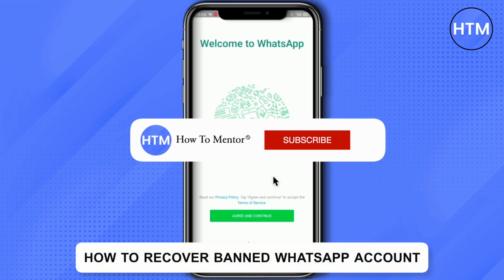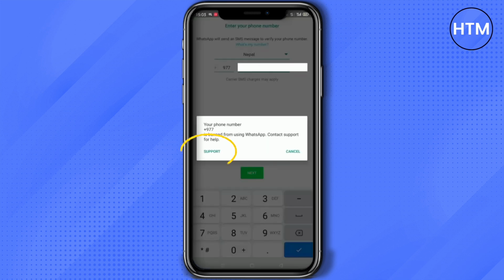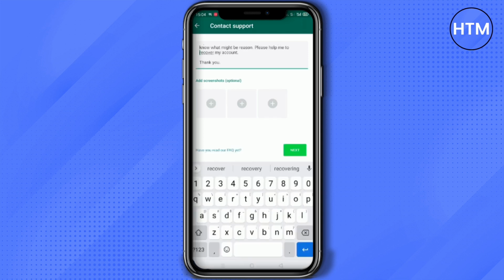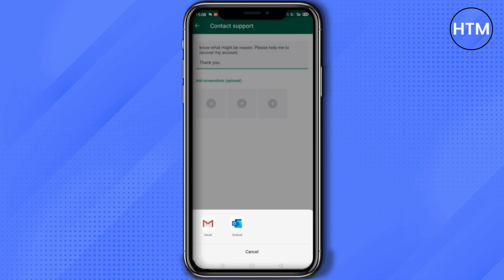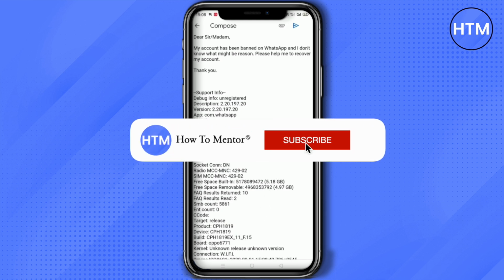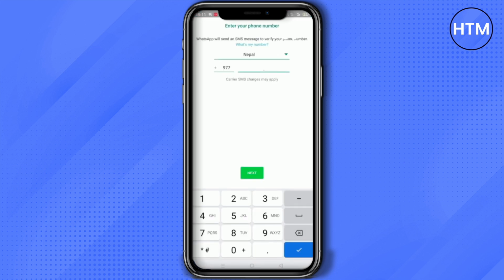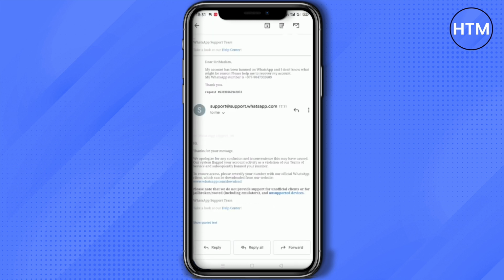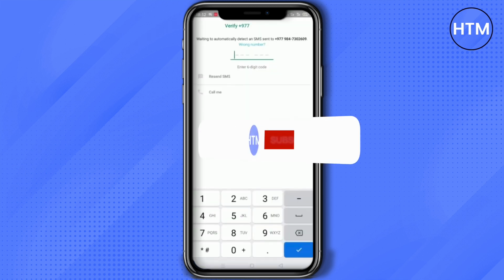How to Recover Banned WhatsApp Account (SIMPLE!)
How to Recover Banned WhatsApp Account. It’s a very easy tutorial, I will explain everything to you step by step.